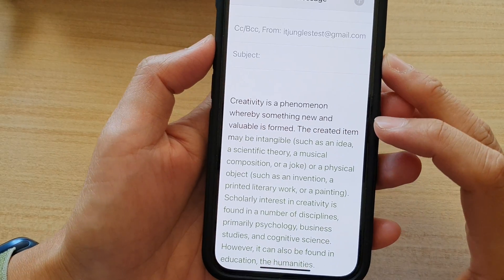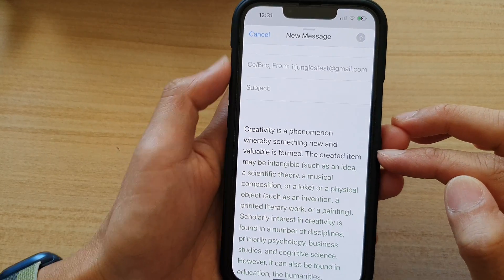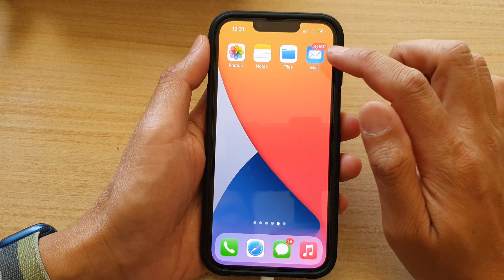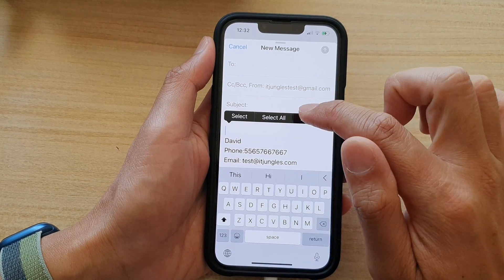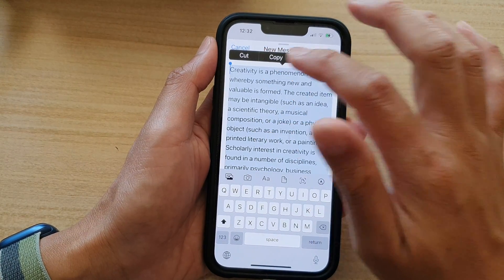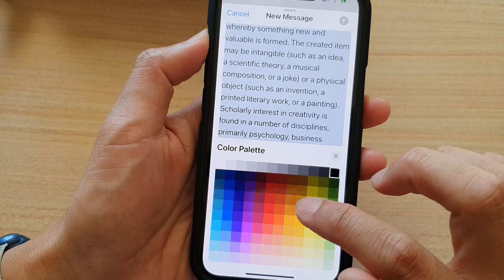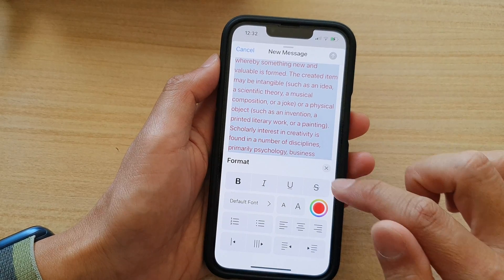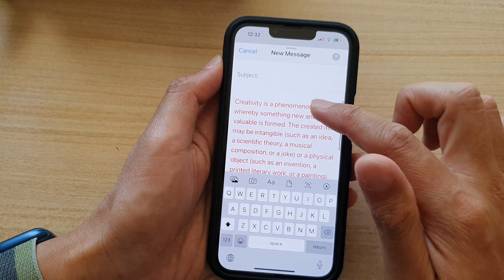iPhone 13/13 Pro: How to Change The Text Color In an Email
Learn how you can change the text color in an email on iPhone 13 / iPhone 13 Pro/Mini.